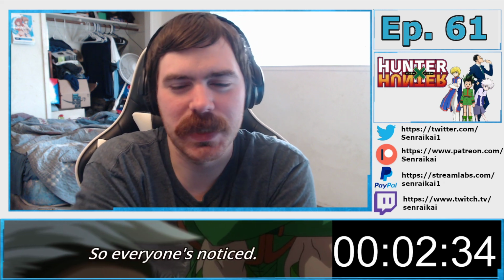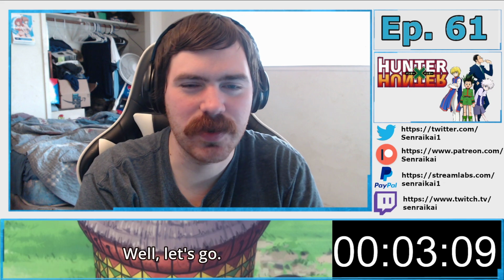[Reaction+Commentary] Hunter x Hunter (2011) Episode 61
My blind reaction to the sixty first episode of Hunter x Hunter

My MyAnimeLIst page to see what I have already watched.